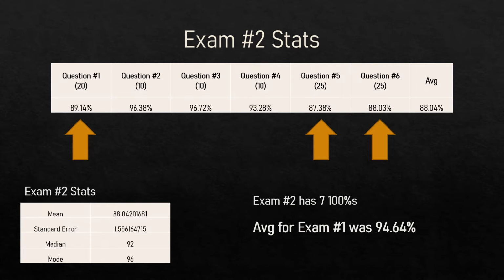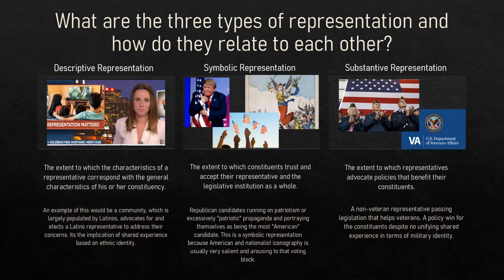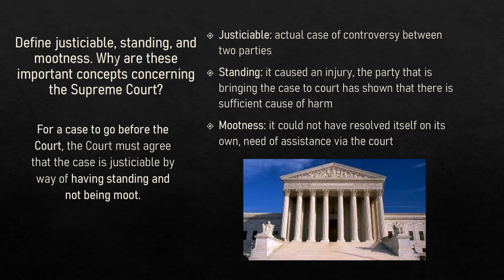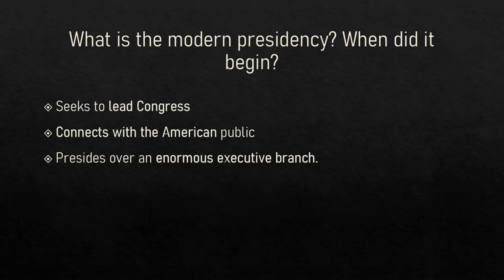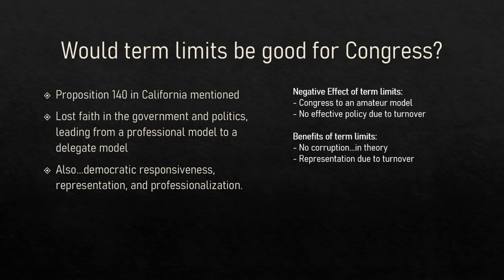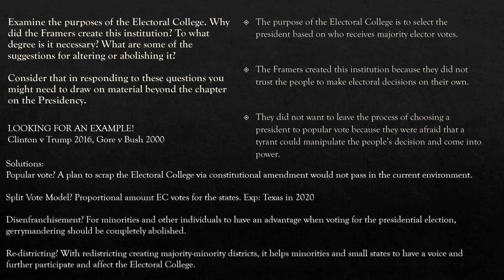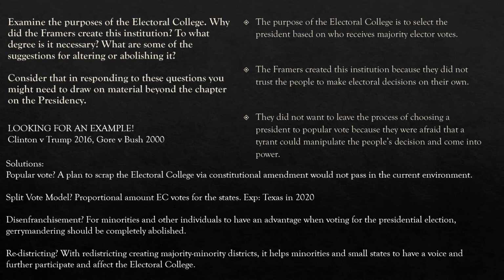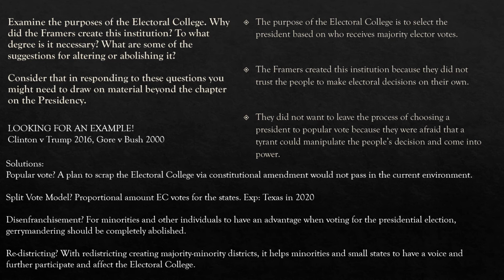POSC 100-51 Exam 2 Review